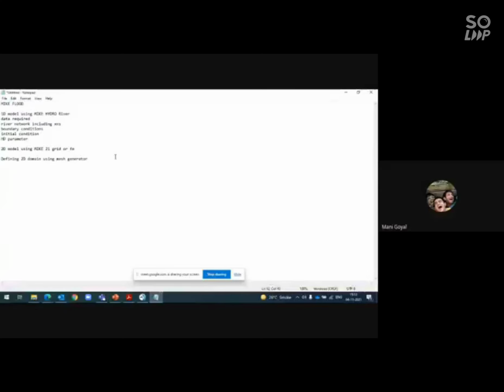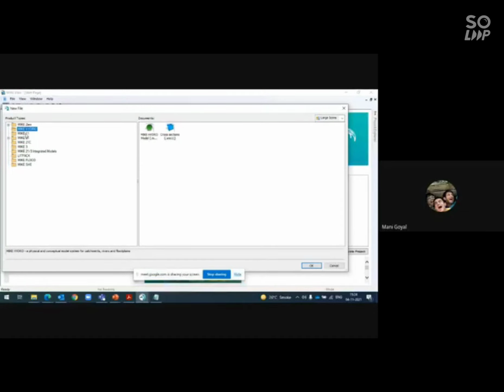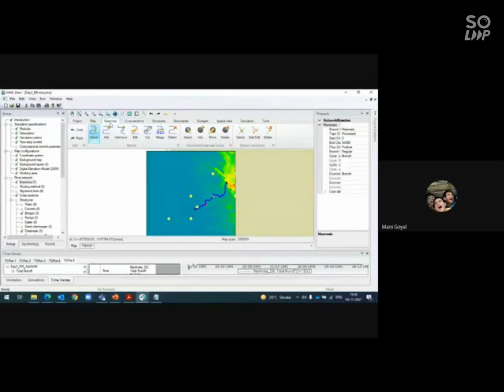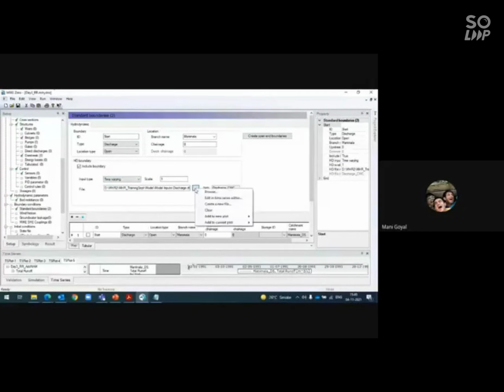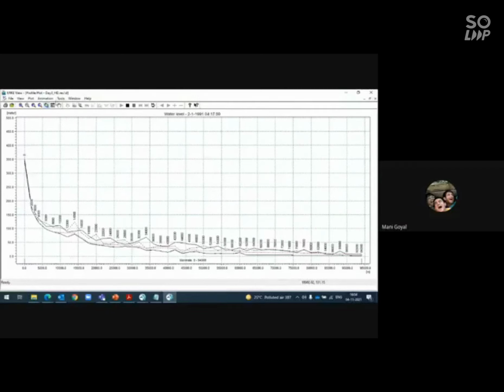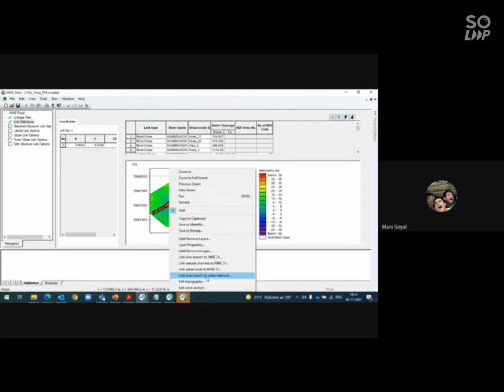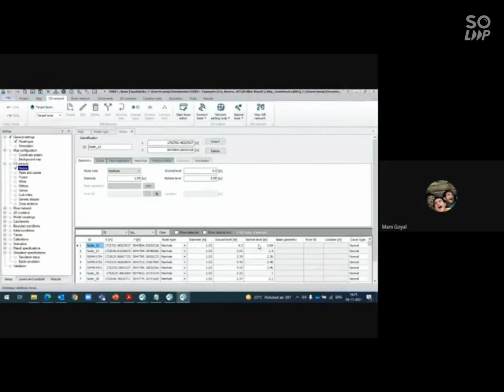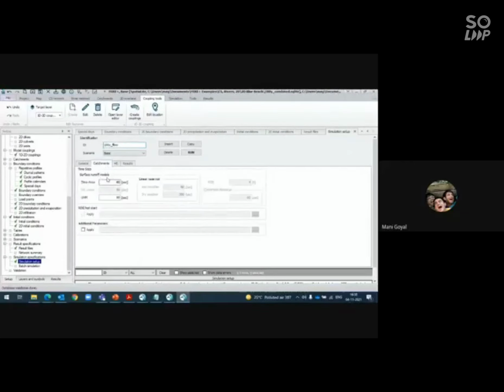2D Flood Modelling using MIKE+(MIKE FLOOD) hands on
The hands on was demonstrated by Mr. Mani Goyal, DHI India, New Delhi in faculty development program on Modelling of Water Resources systems during November 1-5, 2021, organised by Department of Water Engineering and Management, Central University of Jharkhand, Ranchi and sponsored by AICTE Training and Learning (ATAL) Academy Programmes.